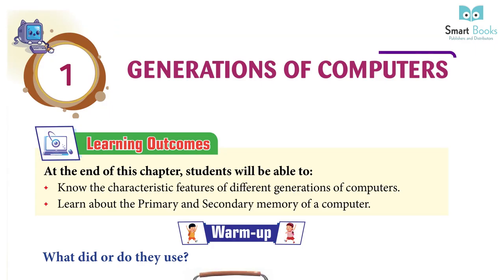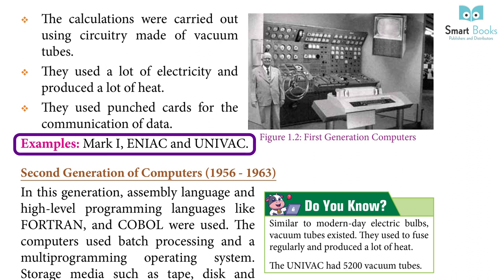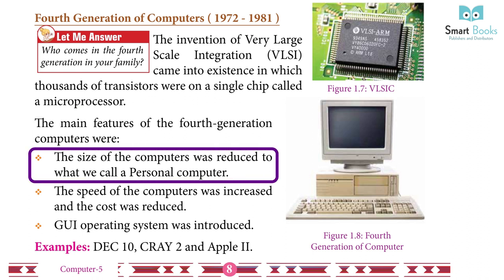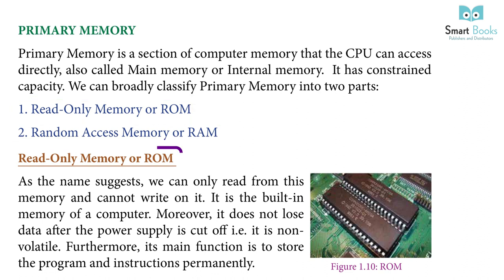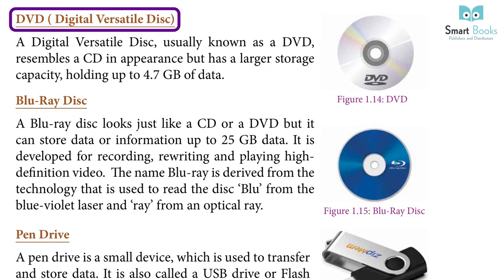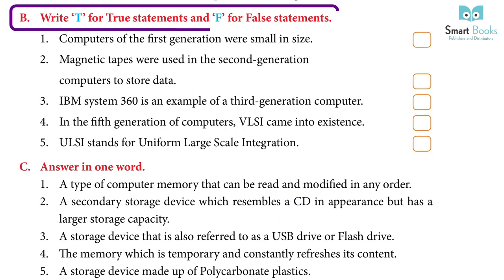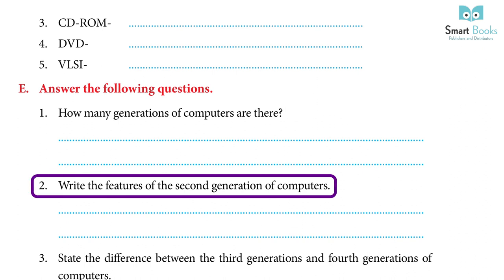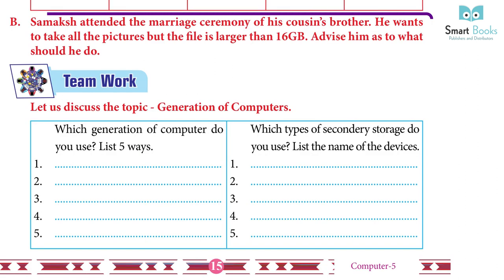Class 5 Computer Chapter 1 Generations of Computer | Smart Book Publisher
Computer
Class 5 Computer Chapter 1 Generations of Computer
Computer Class
Online Computer Courses
Computer Knowledge
Computer Exercise
Online Books